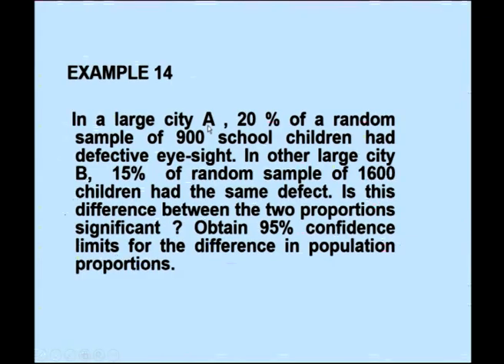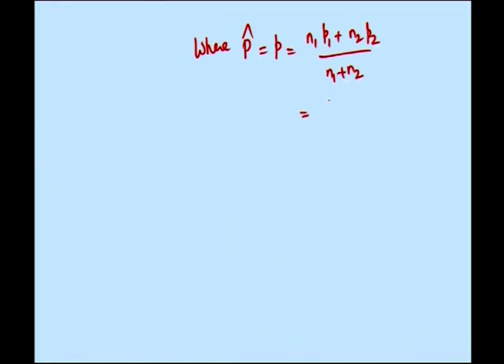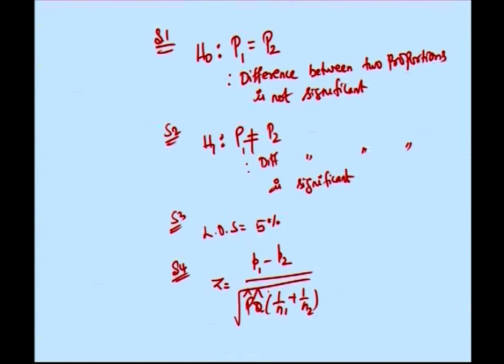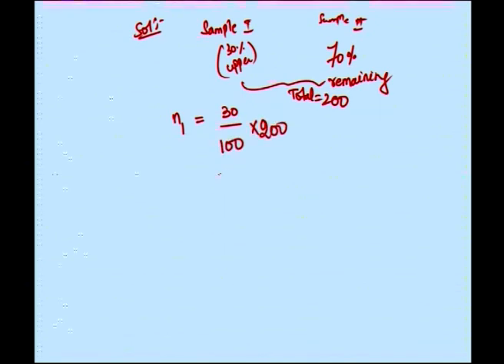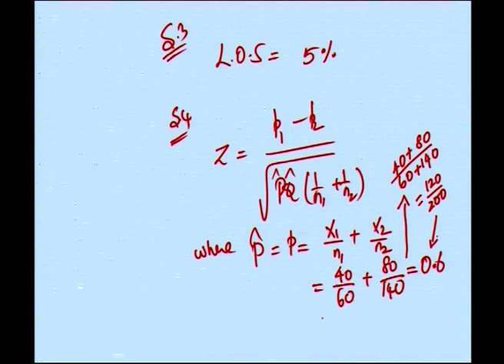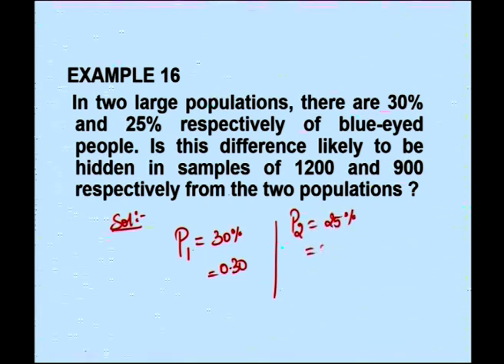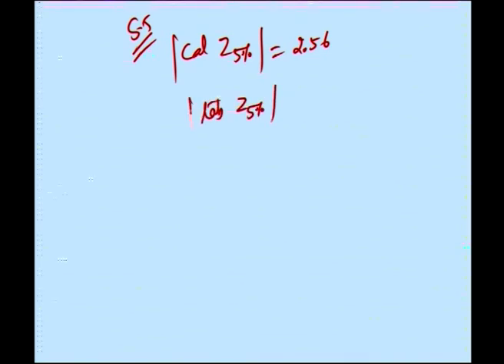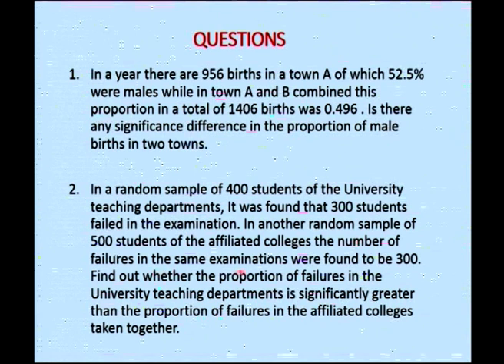Large Sample Test - V / Small Sample Test - I